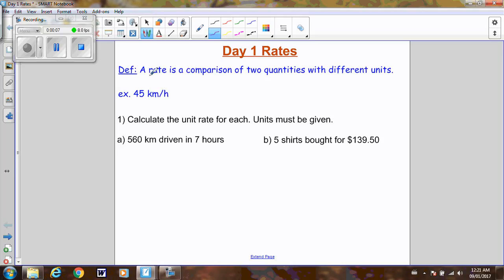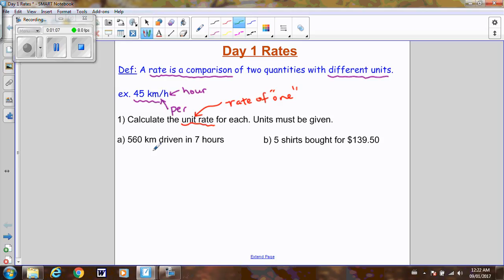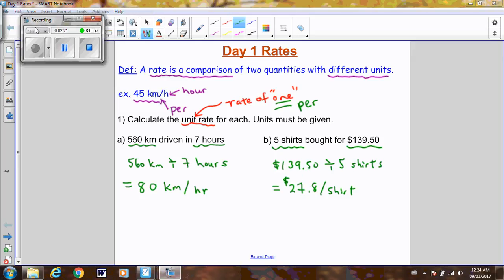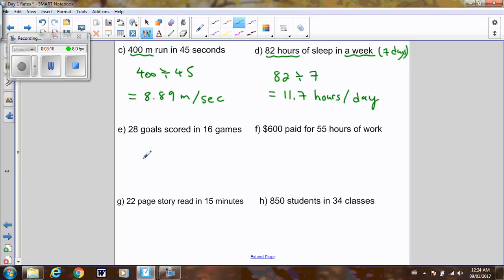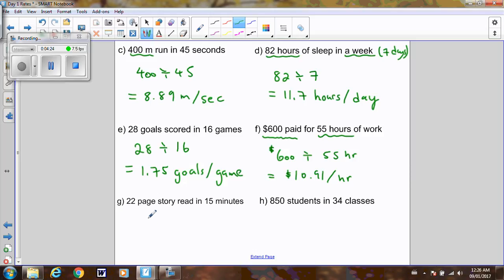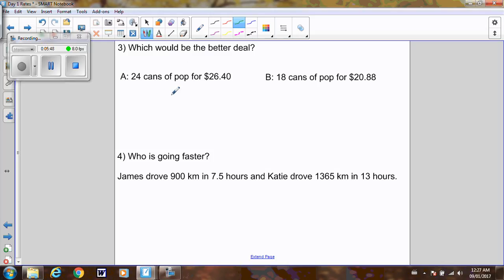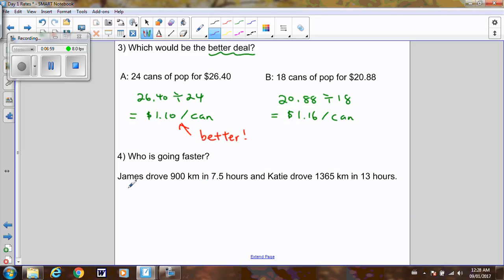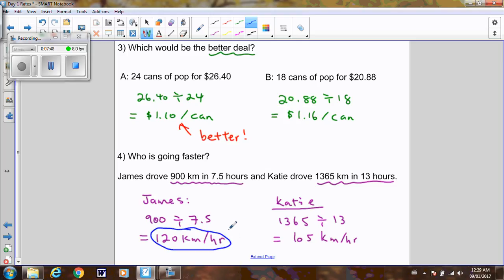Day 1 Rates